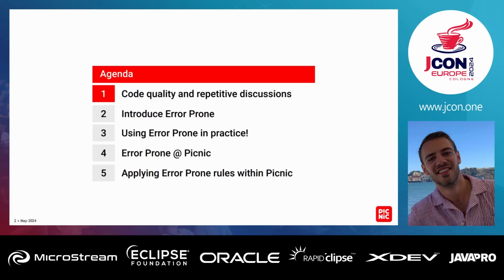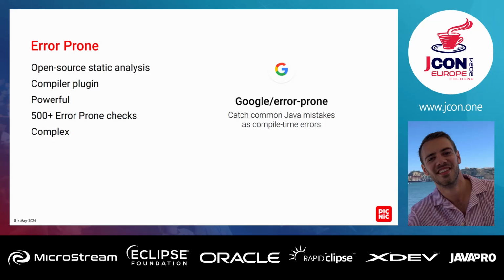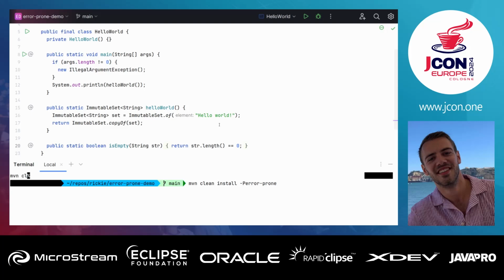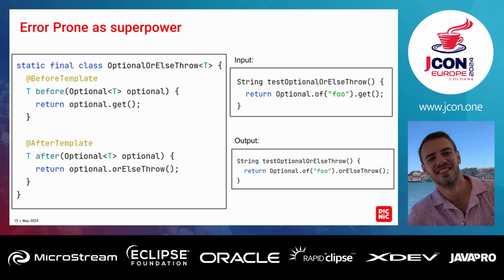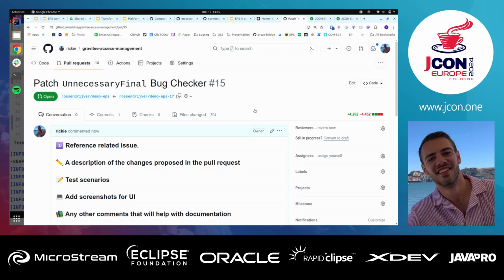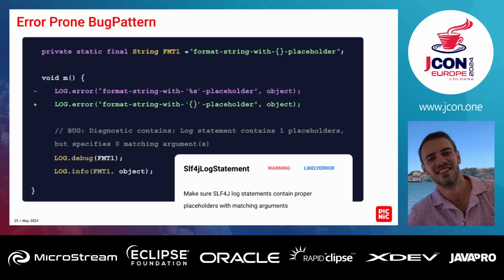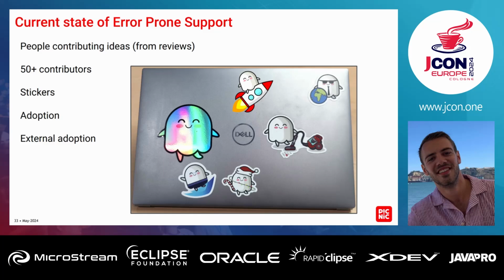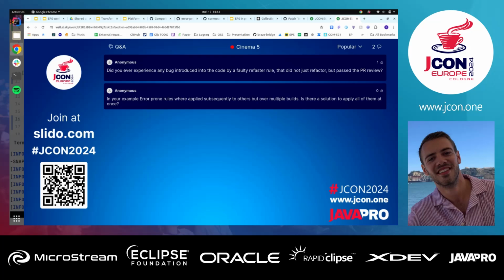Say goodbye to bugs and anti-patterns with Error Prone | Rick Ossendrijver (EN)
Are you tired of constantly fixing the same bugs and anti-patterns in your codebase? At Picnic, we've found a solution that not only resolves bugs once and for all, but also leads to a more consistent and high-quality codebase. Enter Error Prone: a tool that automates large-scale refactorings in your Java codebase. As a compiler plugin, it is capable of automatically suggesting and applying fixes at scale.

For years, Picnic has been using Error Prone to streamline our development process. In this talk, we will provide a comprehensive demonstration of Error Prone's capabilities, as well as offer practical guidance on how to set it up for your own team. Additionally, we will share our experiences and learnings, including creating and enabling our own set of custom rules. These are now open-sourced in Picnic's Error Prone Support repository.

Come and learn how you can use Error Prone to streamline your development process as well!

▬ Über uns: ▬